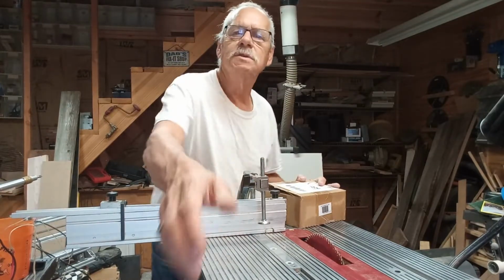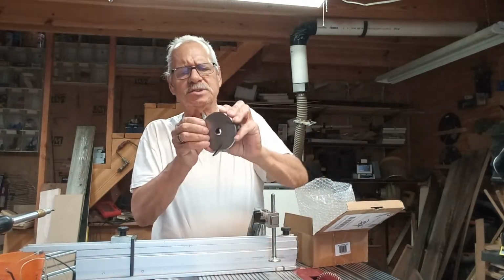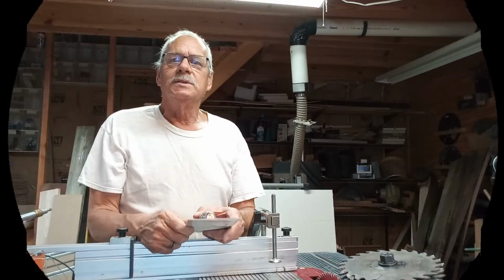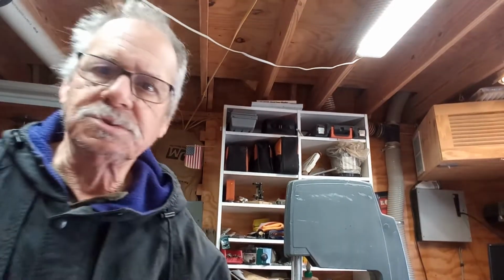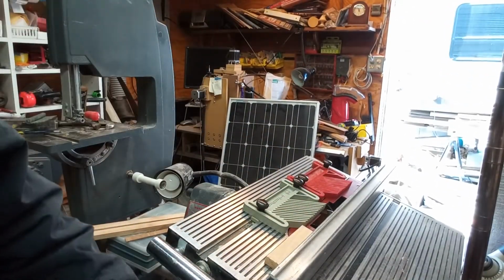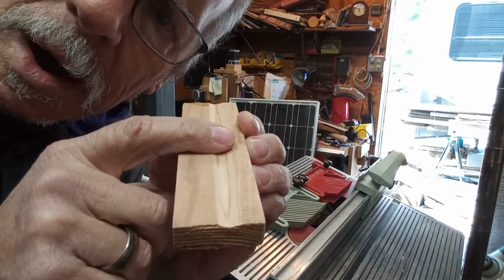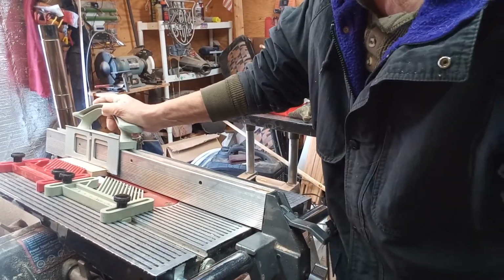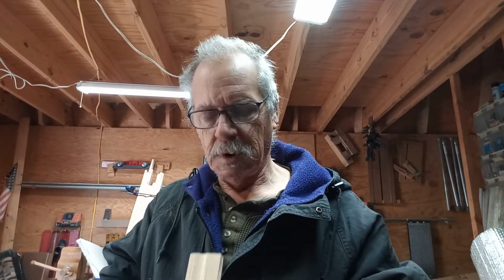Using the molder to duplicate a cabinet door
Here I make an attempt to duplicate a profile on a kitchen cabinet door. Tilting the table on the Shopsmith did the job quite well.